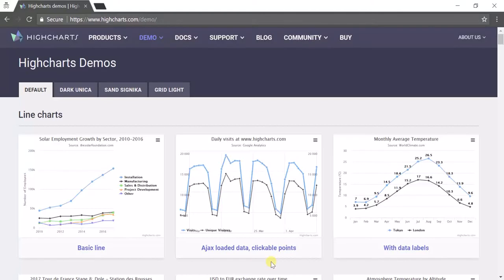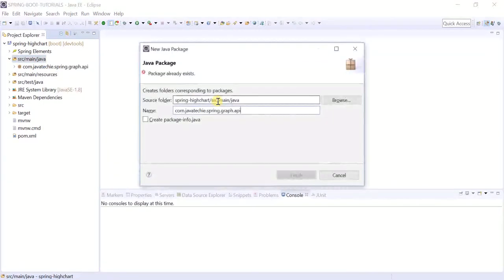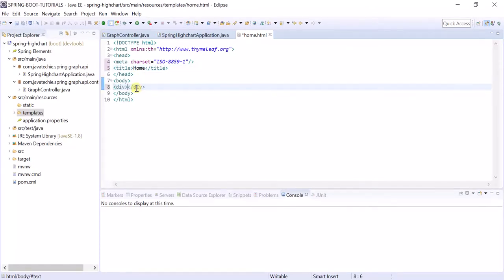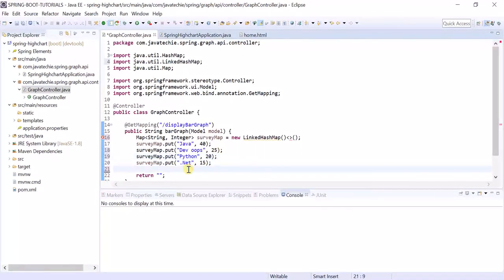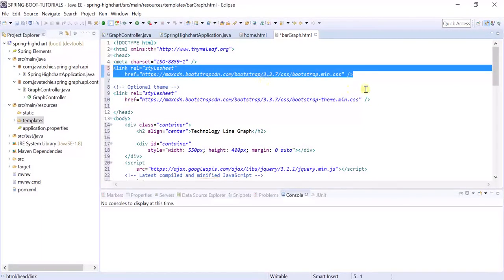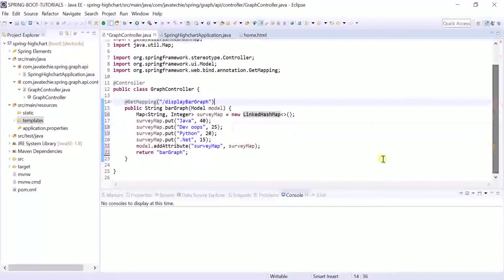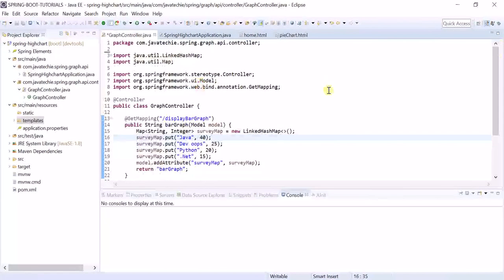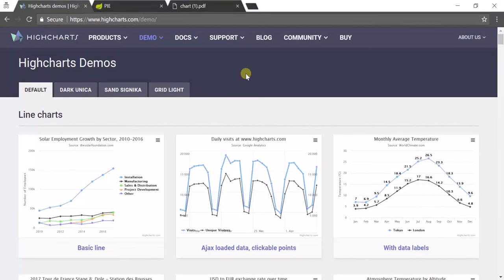Graph - Spring Boot With High-chart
This video explain you how to generate dynamic graph using
High-chart API

Technology : Spring boot , Thymeleaf , HighChart